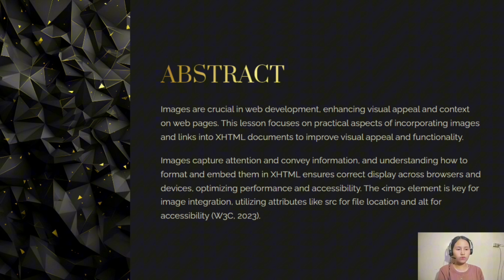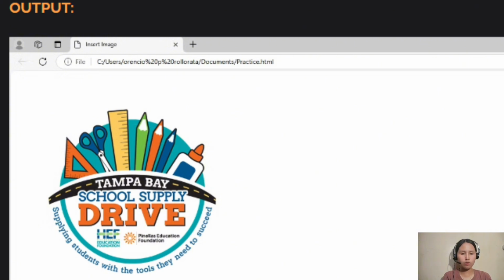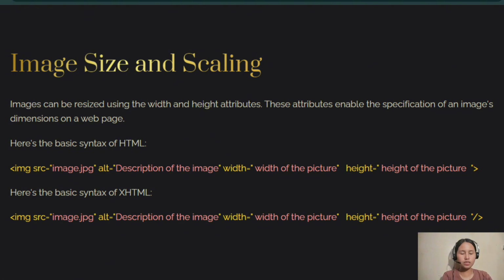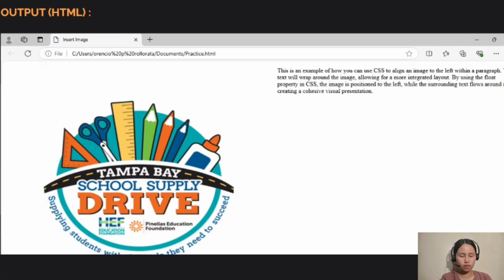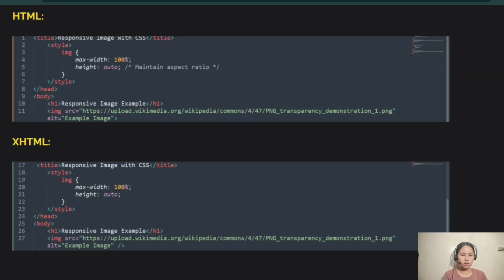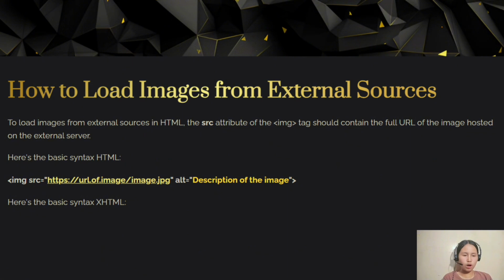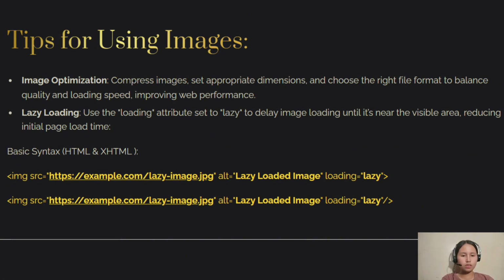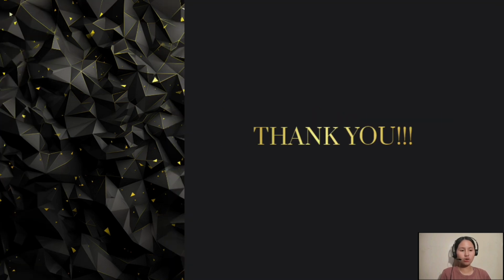MODULE: Lesson 7- About images for the Webs and Links